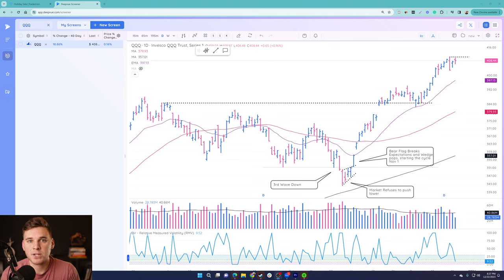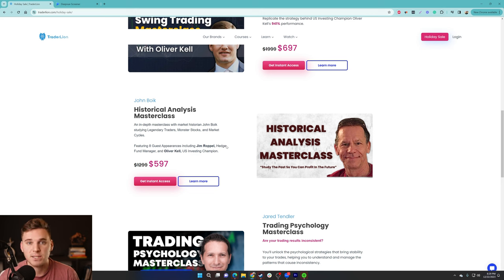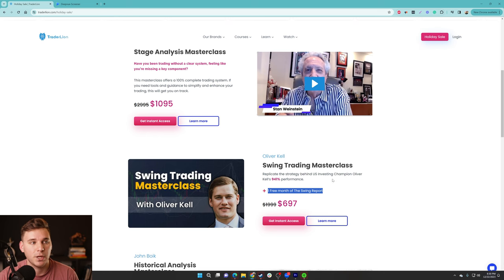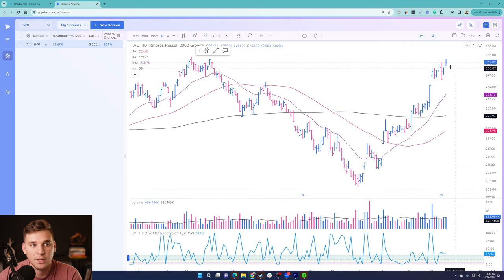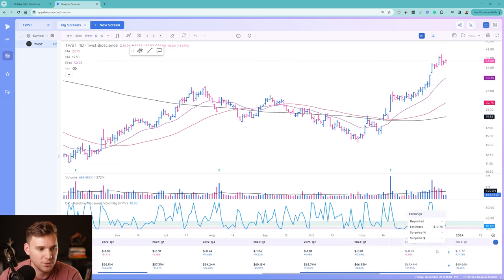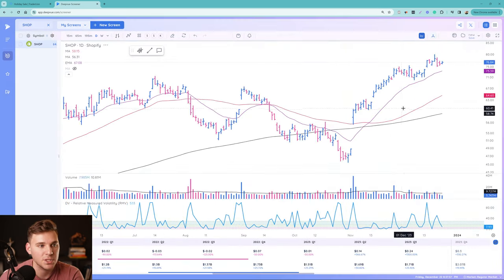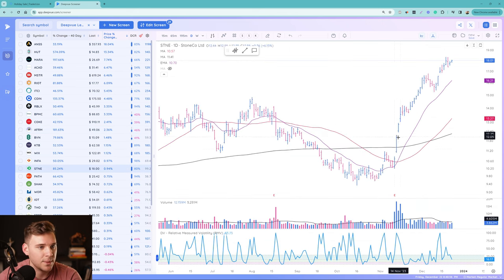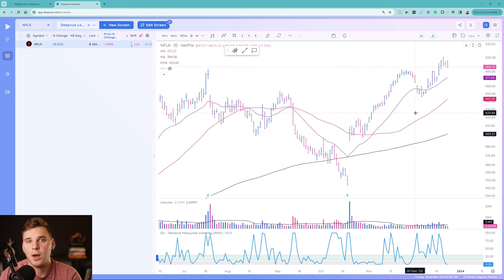Santa Rally?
Welcome to this Week's stock market outlook video. I cover the market indexes, leading themes, and leading stocks heading into the end of the year